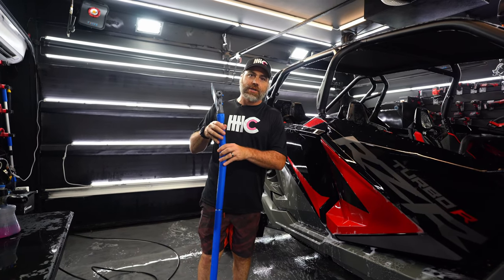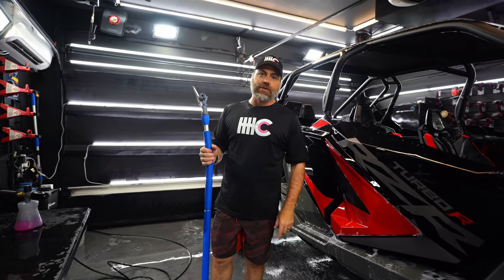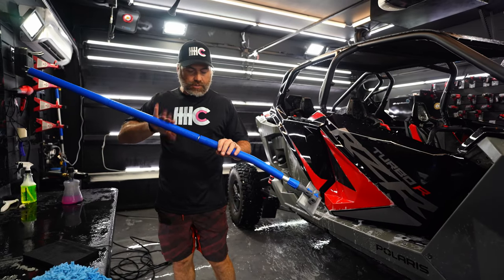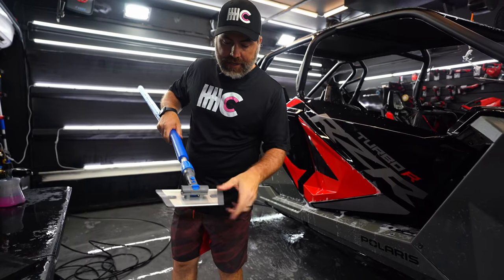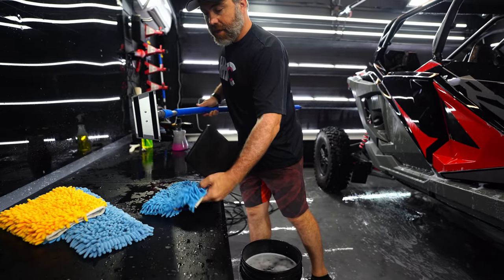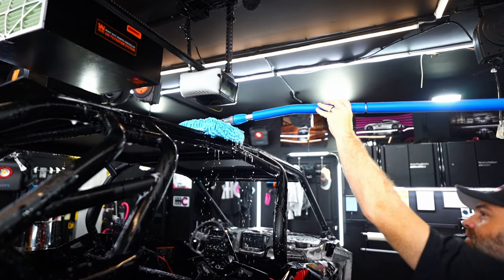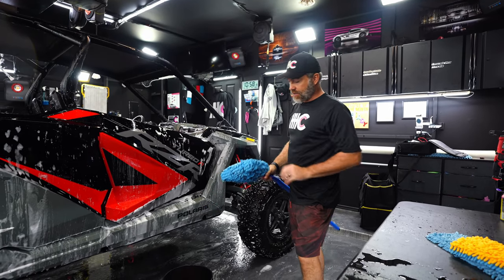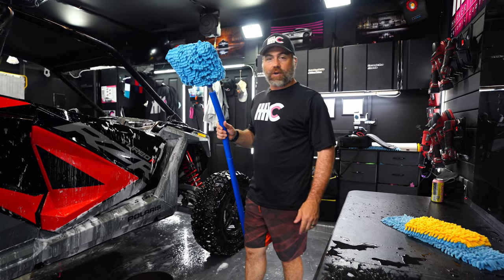Autofiber Mitt on a Stick PRO - 2022 Release - Reach everywhere without leaving the ground!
Are you as excited about this product as I am? I was skeptical at first, and now I never use anything else!

📸🎥: iffla_media (IG)

🏎 Clear bra | Ceramic Coating | Paint Enhancement | Auto Detailing